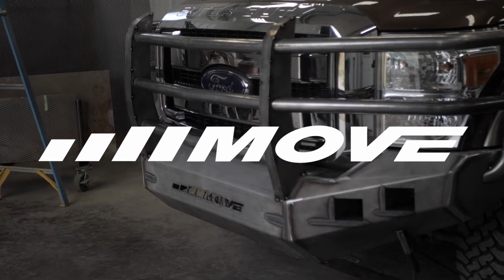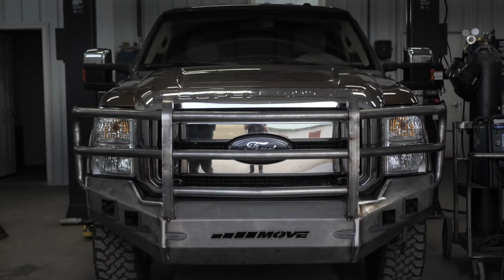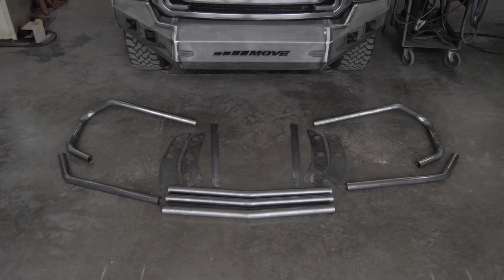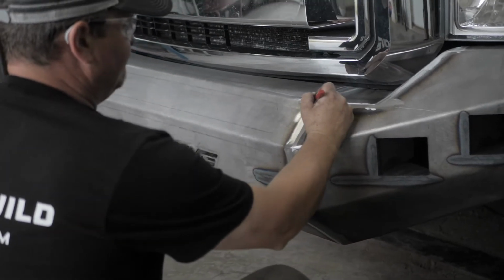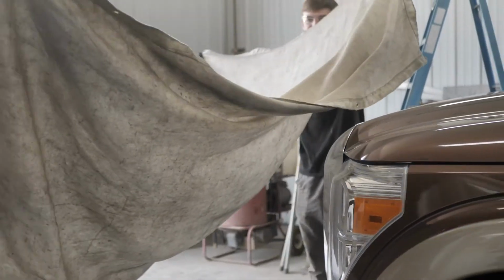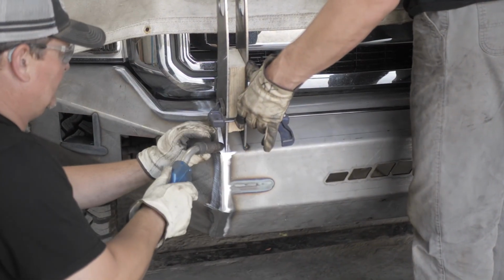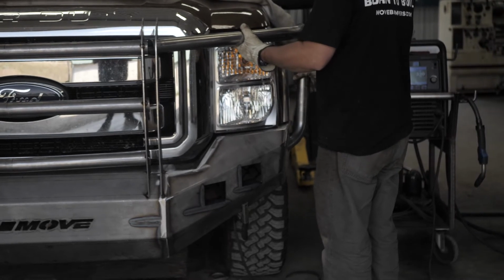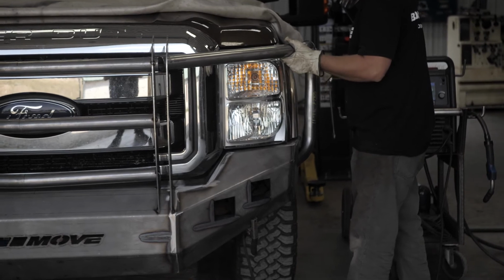6- How to Build a MOVE Bumper Kit - Full Grille Bumper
Video 6 - How to Build Your MOVE Bumper Kit: Front Full Grille Bumper Kit

Watch how to build the full grille bumper kit including placing the center bars and wing tubes. The MOVE Bumper Full Grille Bumper Kit offers full front end protection for your truck or SUV.